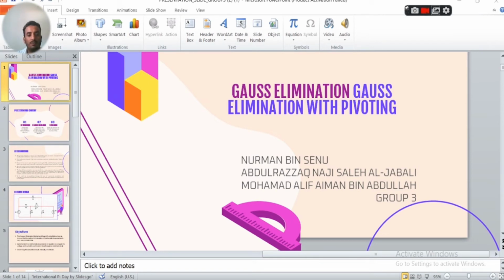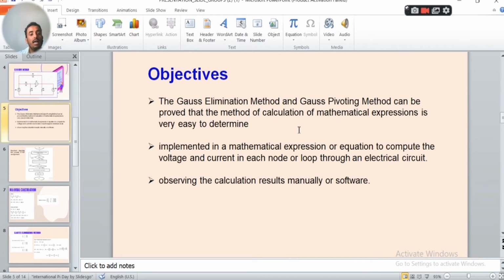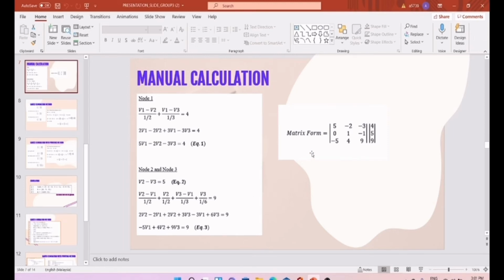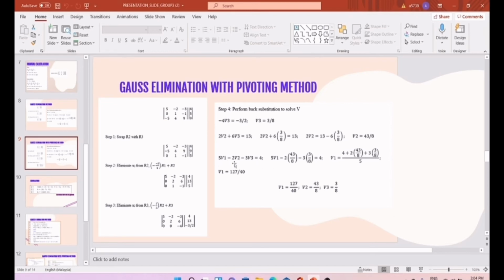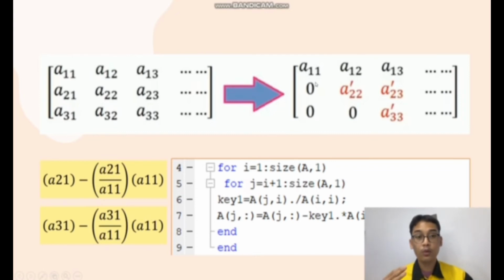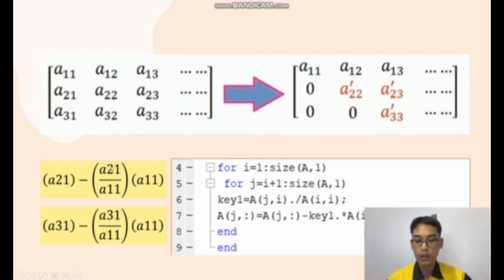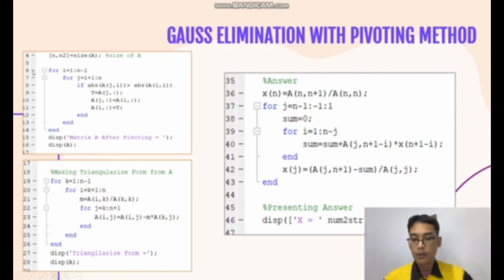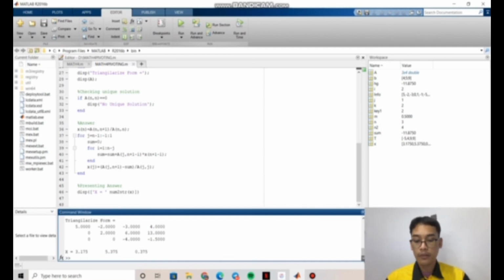Gauss Elimination Method